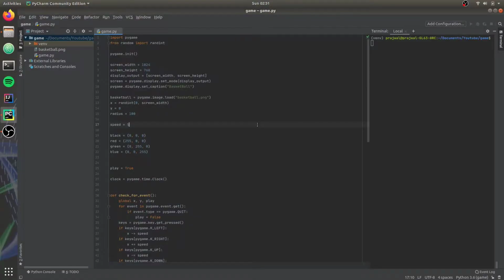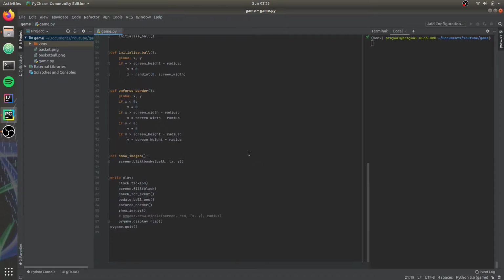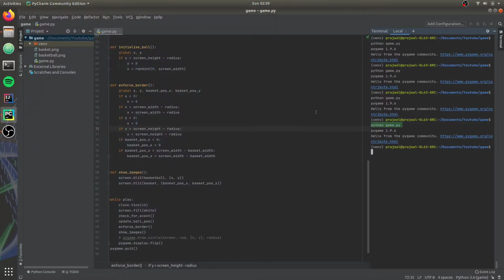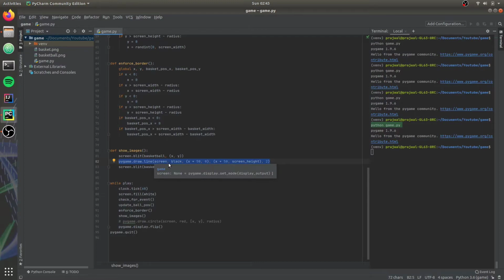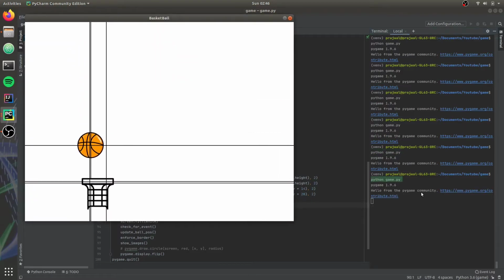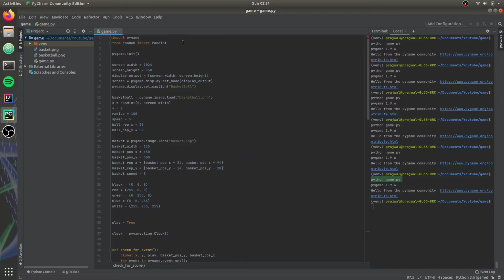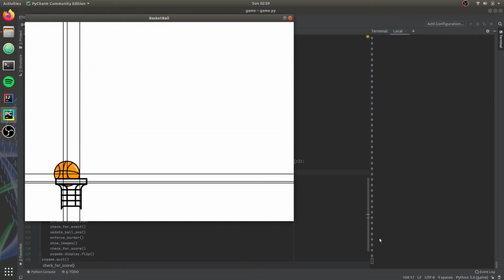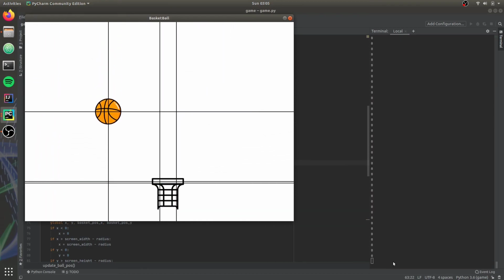Pygame Tutorial - Part 3 Updating Score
This is the third part of a multipart series where I walk you through developing a basic python game using pygame. In this video, we initialize a basket, create a scoring zone and increment the score by 1 when its a basket and reset it to 0 when its not a basket.